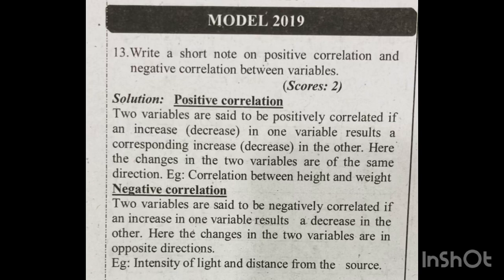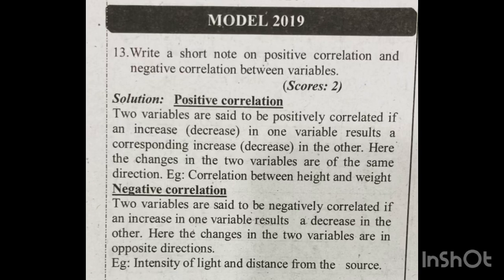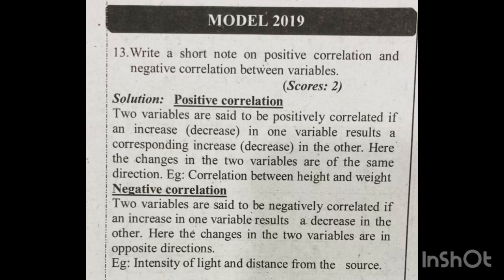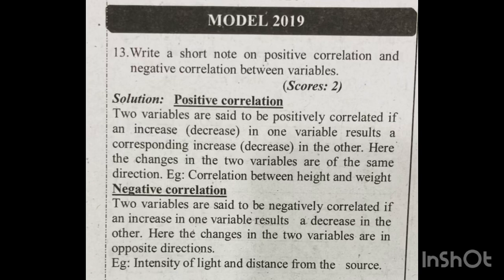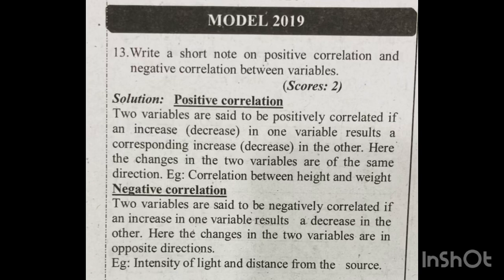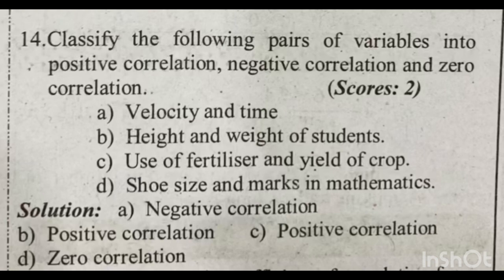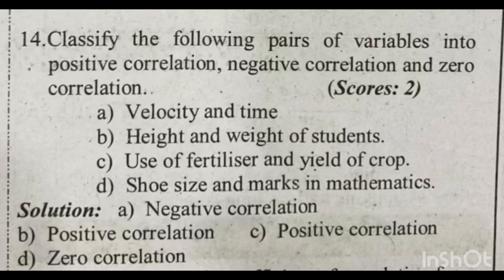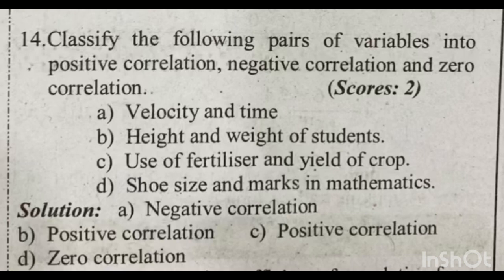🔥💯 ജയിക്കാൻ ഇത് മതി|+2 Statistics | Chapter-1|Correlation Analysis| Positive &Negative Correlation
🔥💯 ജയിക്കാൻ ഇത് മതി|+2 Statistics | Chapter-1|Correlation Analysis Important questions and answers